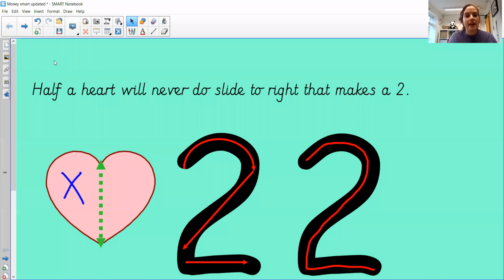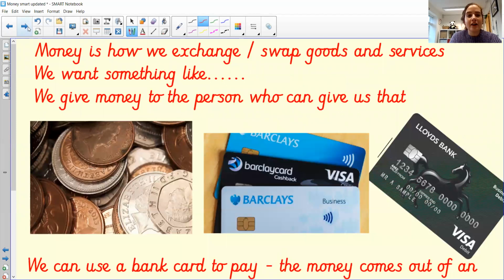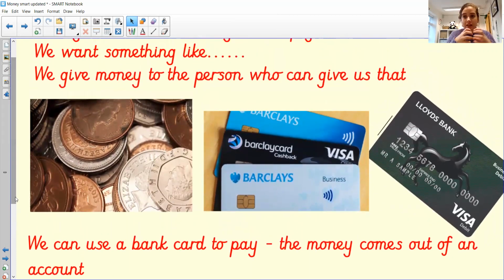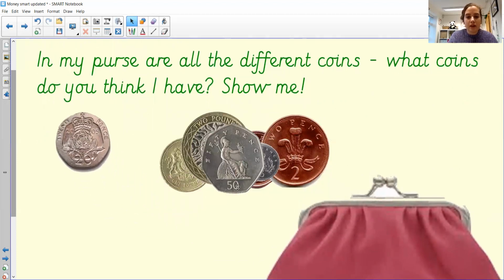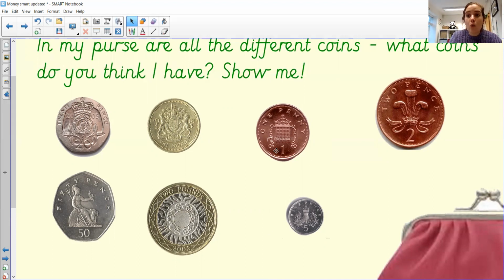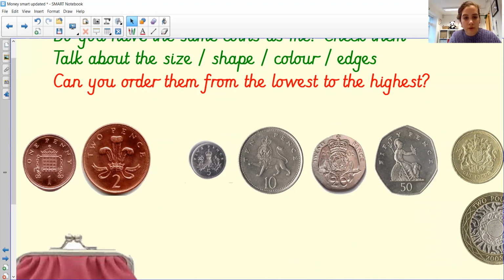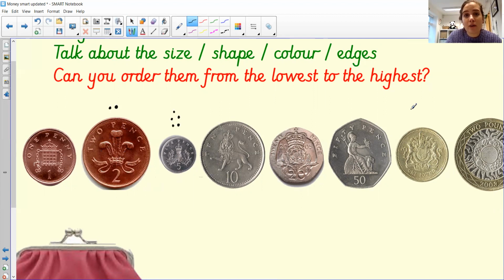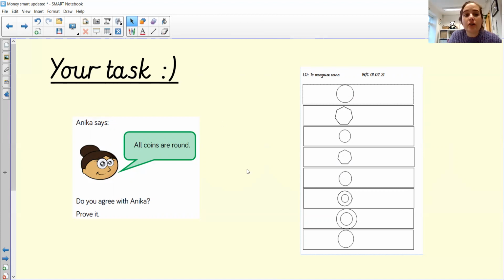Year 2 Maths 01 02 21